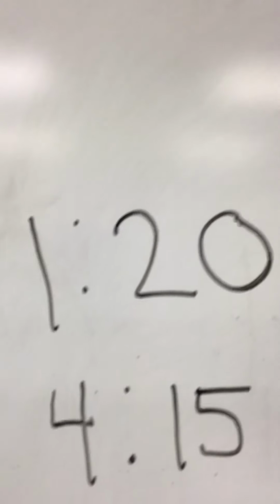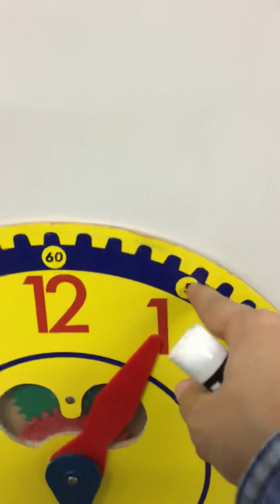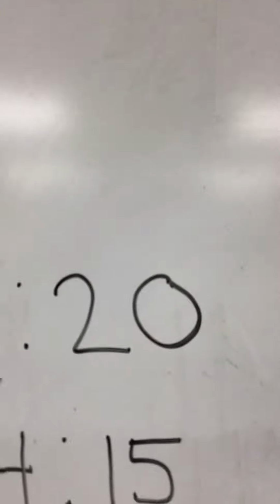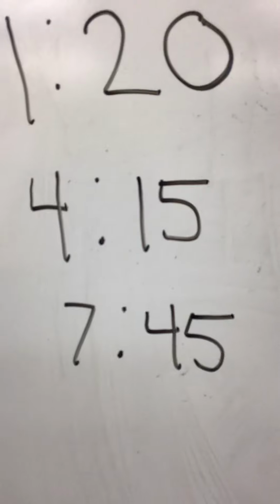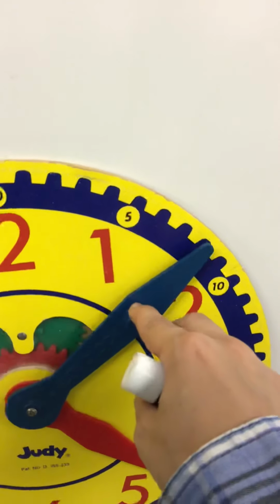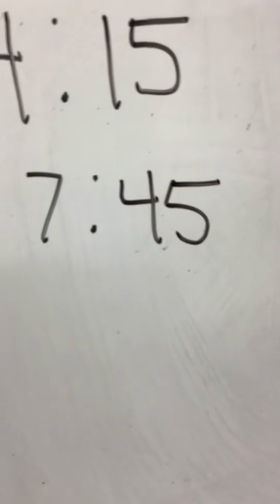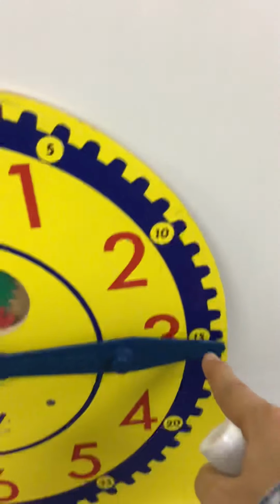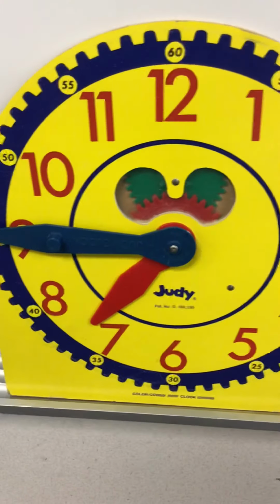Review Time August 18 2020